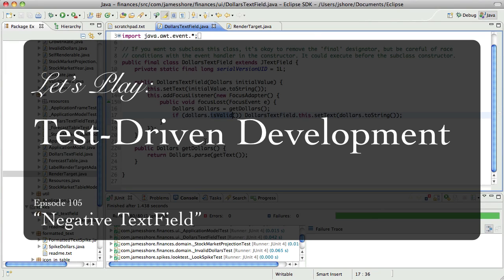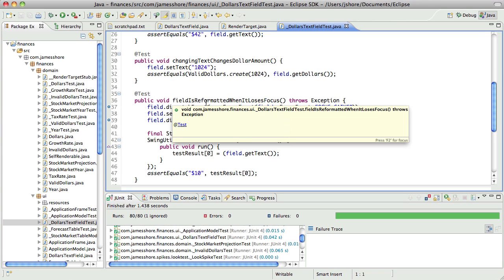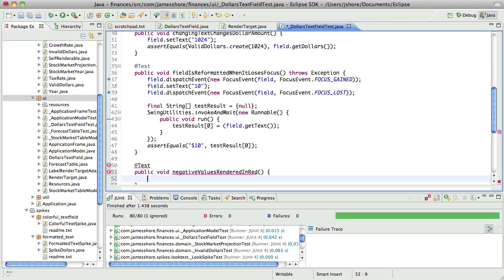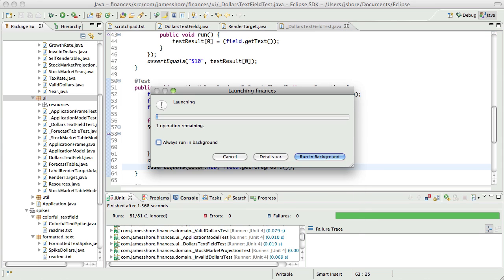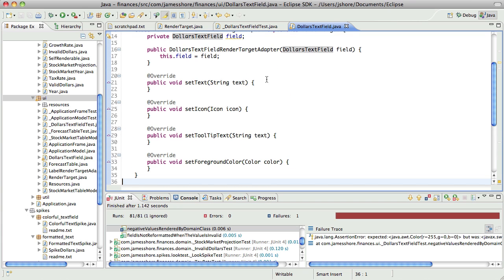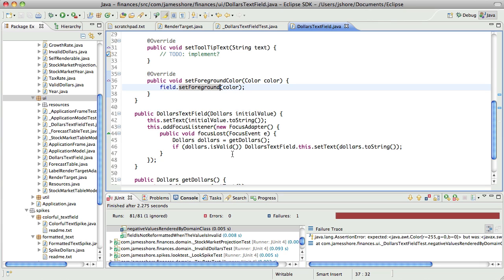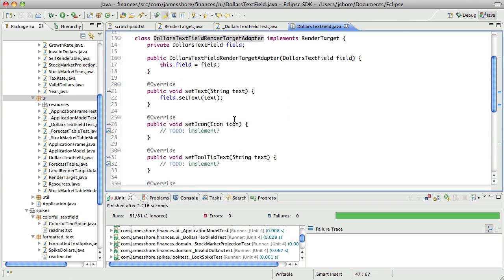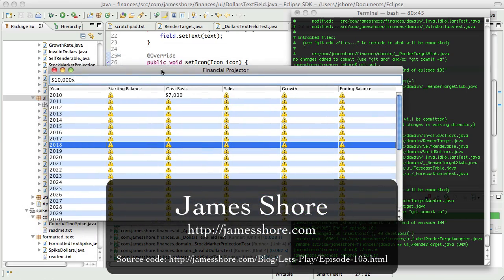Let's Play TDD #105: Negative TextField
Let's Play: Test-Driven Development. Episode #105: "Negative TextField."